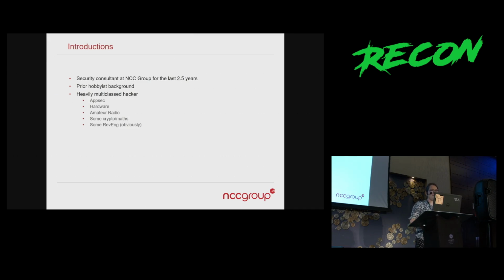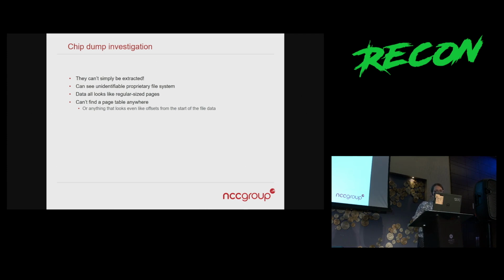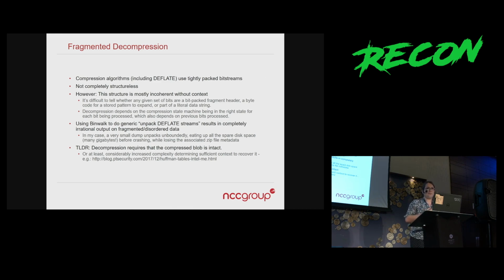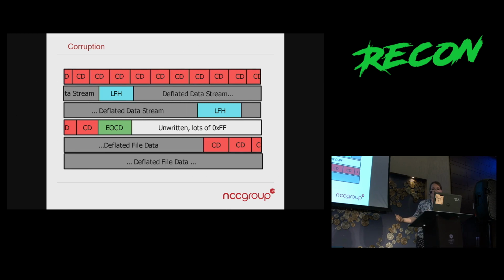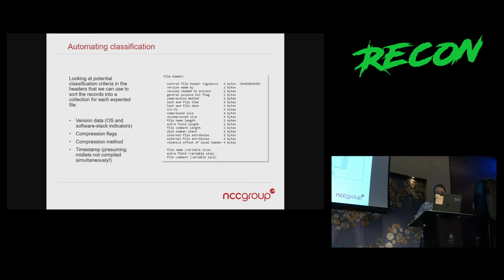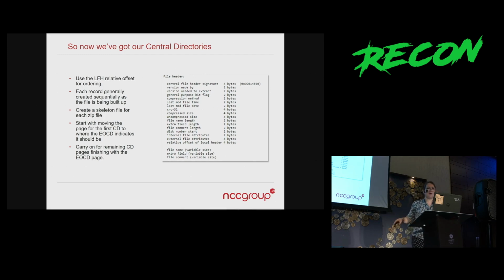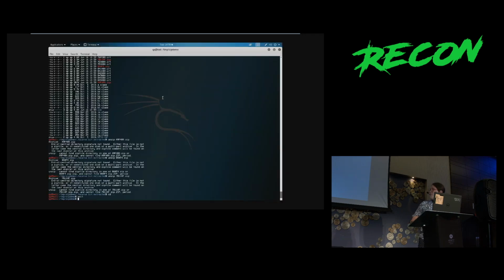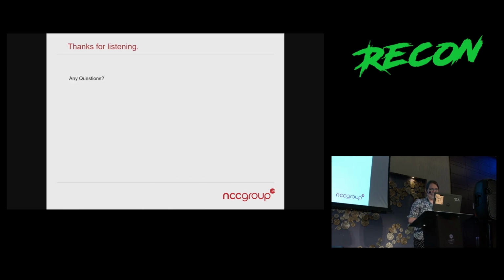This Dump is a Puzzle, Reconstructing J2ME firmware from an unknown fragmented file system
Developing a puzzle solver to reconstruct embedded java firmwares from an unknown fragmented file system, by Phoebe Queen